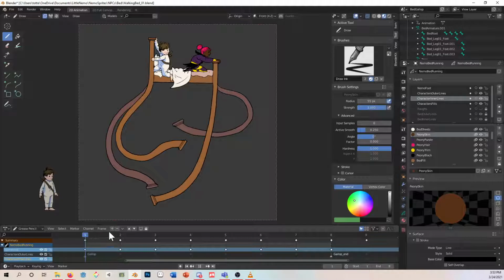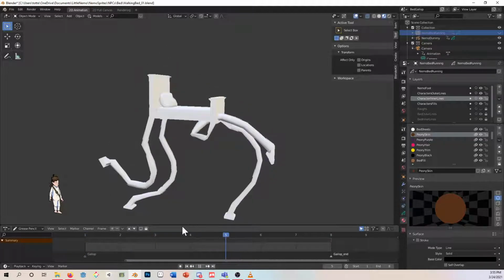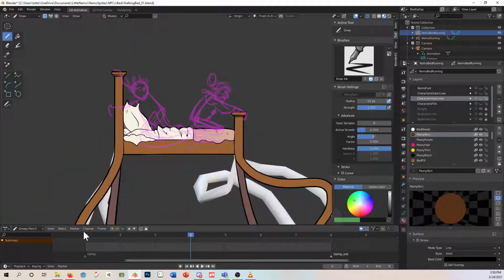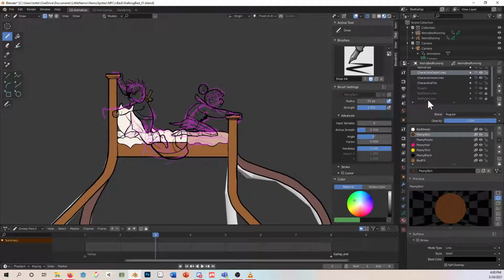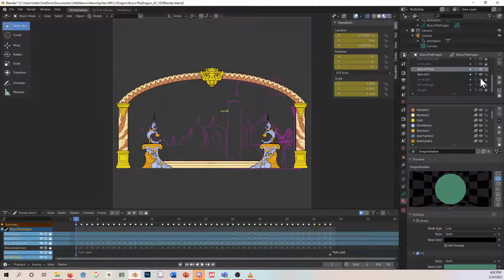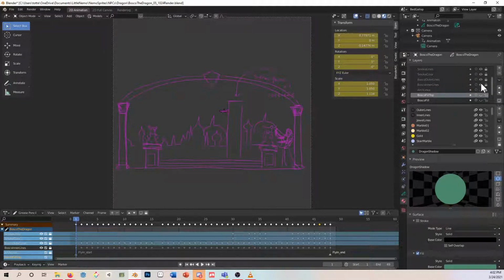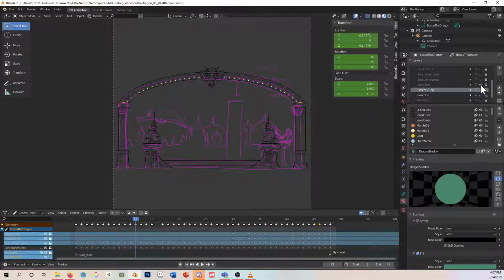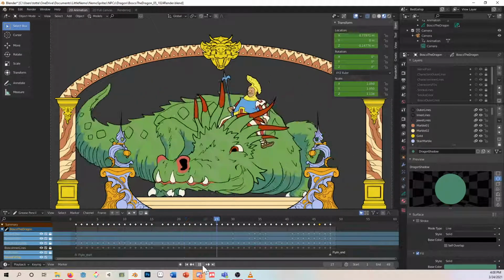Little Nemo Artwork Wednesdays - Kickstarter update video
This video shows off some of the animation process that we're using for Little Nemo and the Nightmare Fiends, looking at the walking bed and Bosco the Dragon!